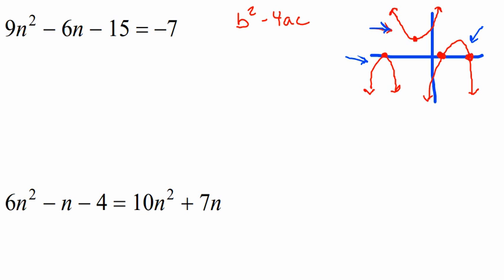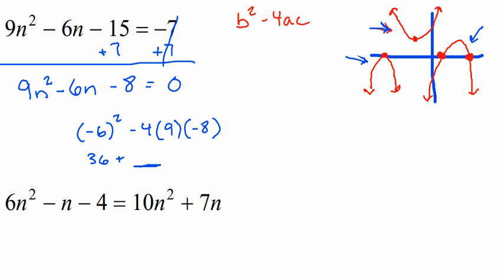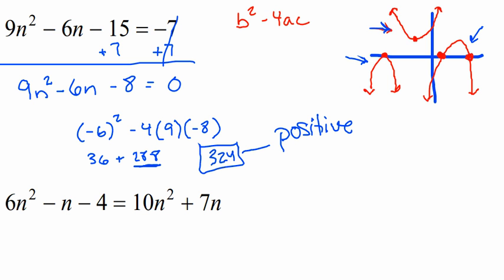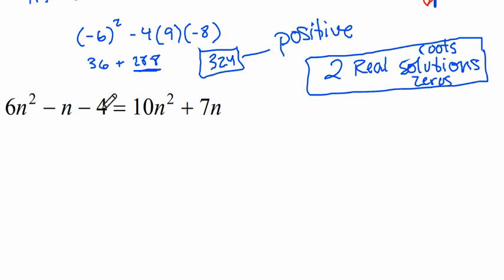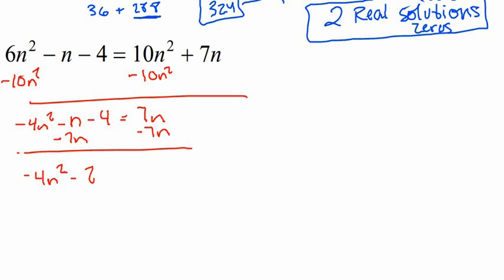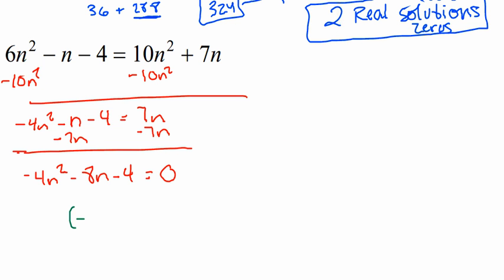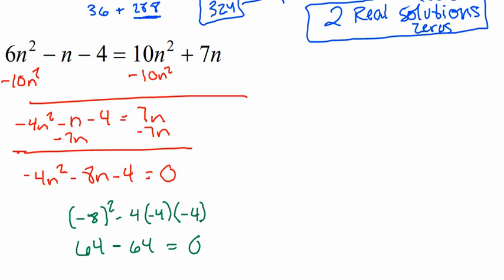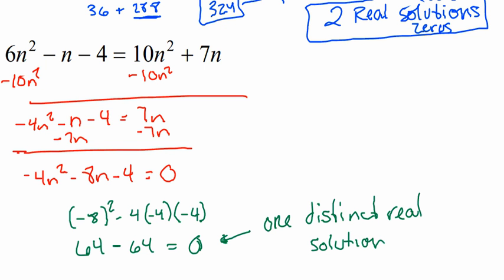Fall Semester Test Review # 61 & 63